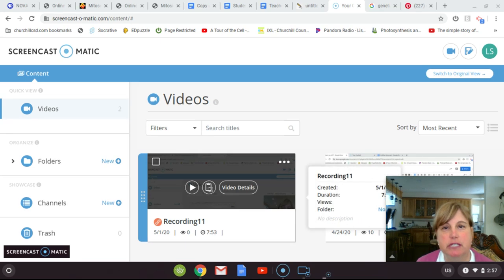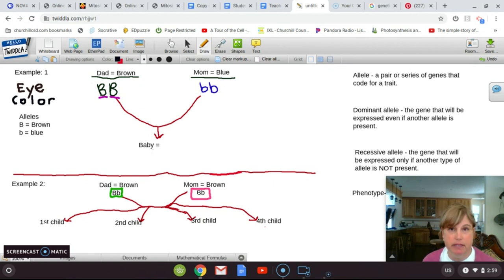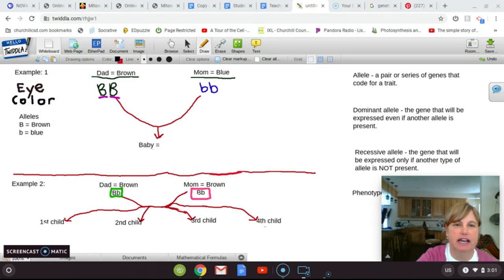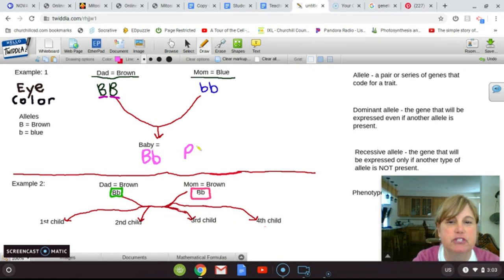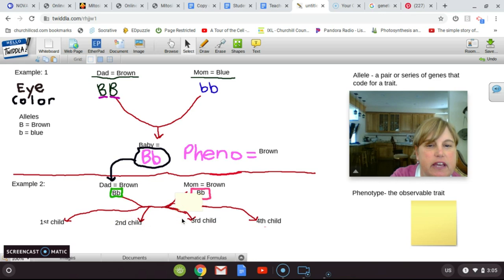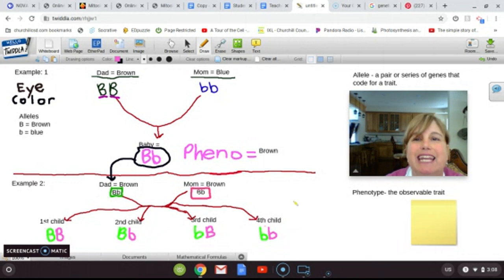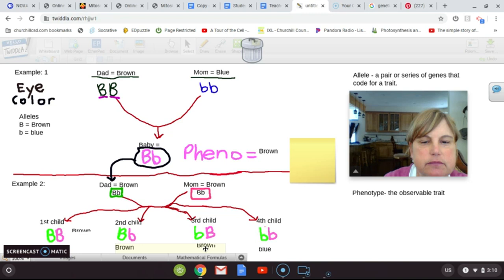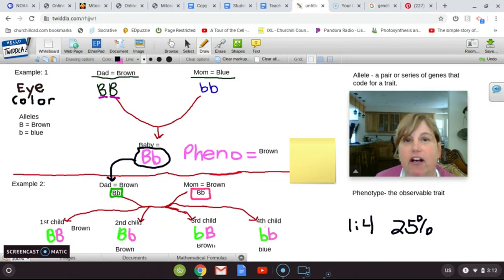Recording15 May 11th Genetics Examples and Definitions Part 2